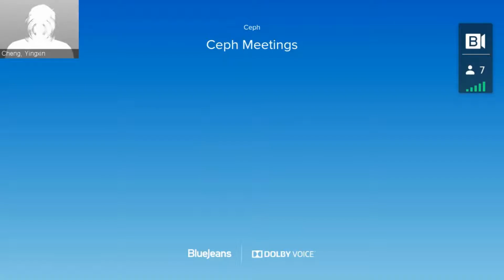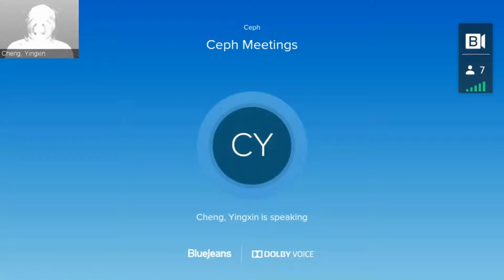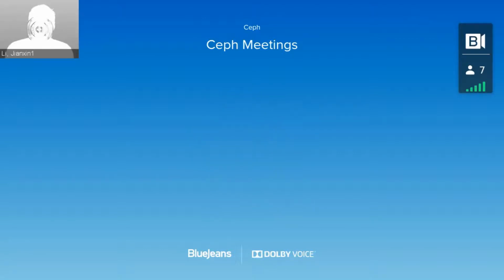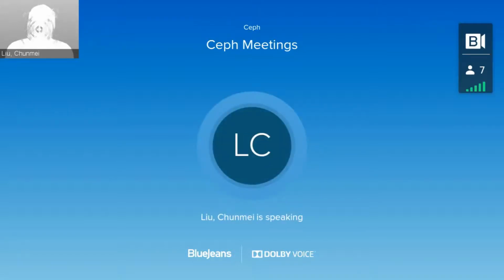Ceph Crimson/Seastore Meeting 2022-10-19